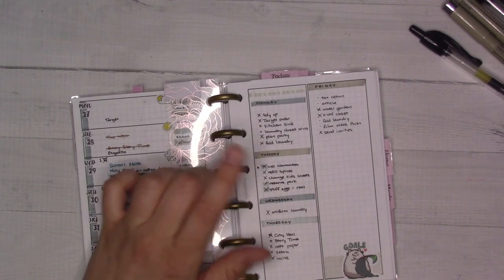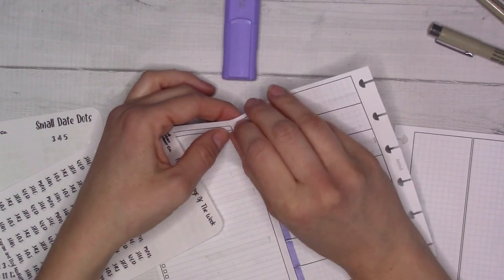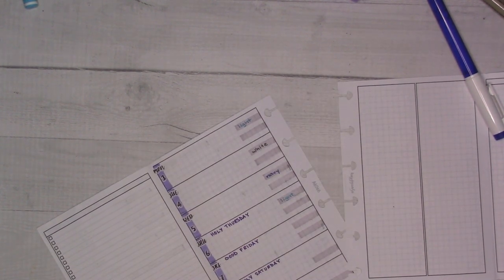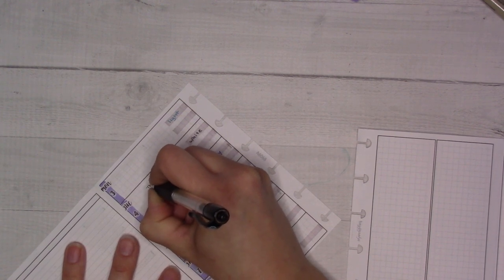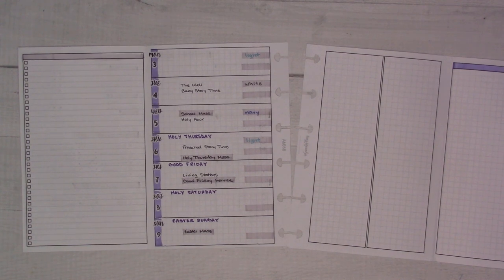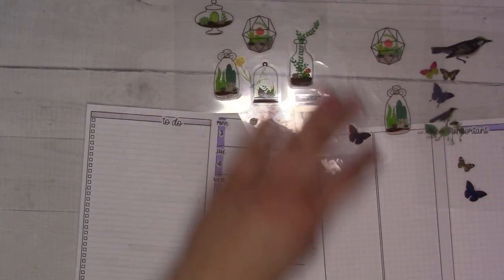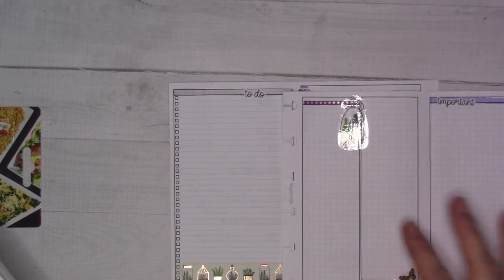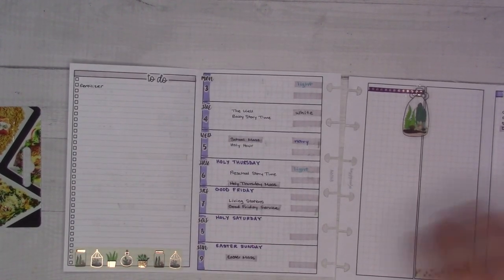Plan Holy Week With Me || GanchiPlans Printables